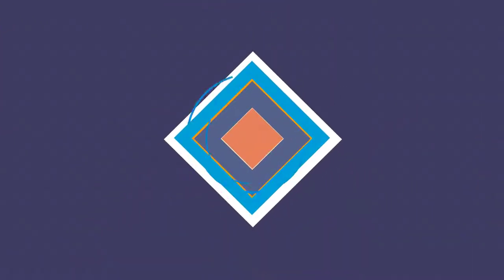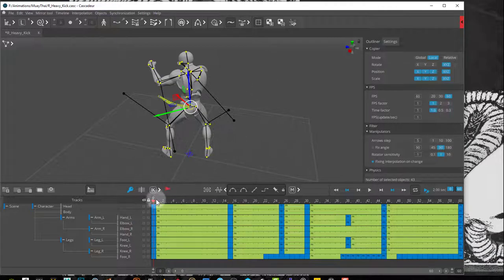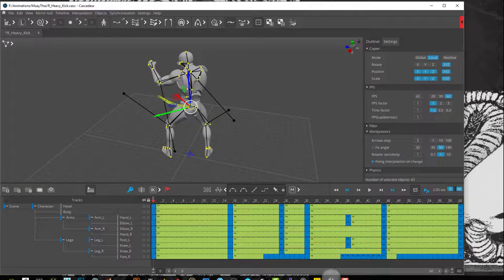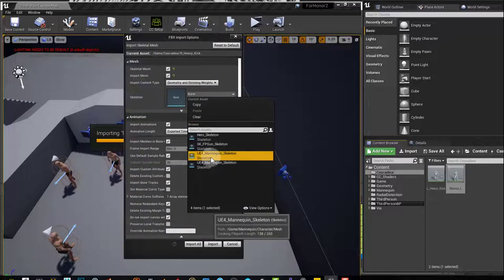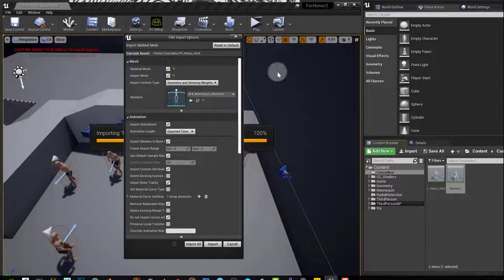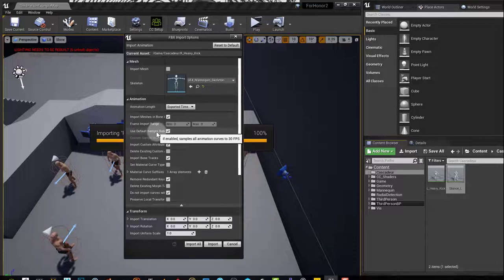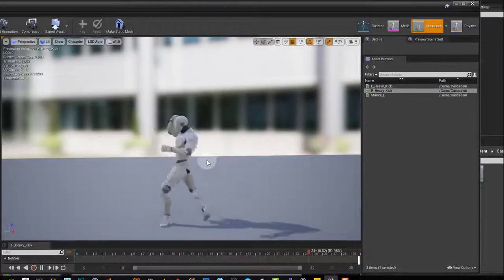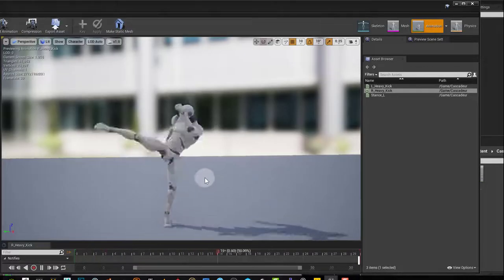Cascadeur - Export to UE4 and Blender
In this video we will learn how easy it is to export Cascadeur Animations to UE4 and other Softwares like Blender and Maya